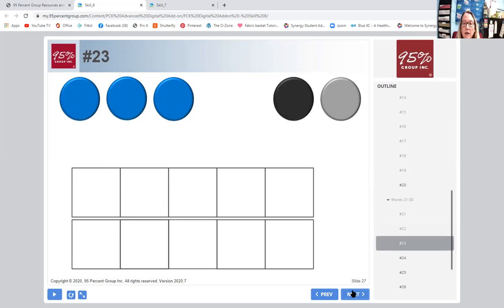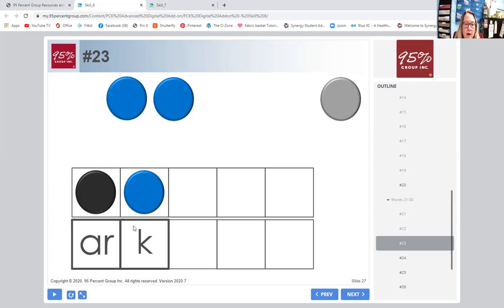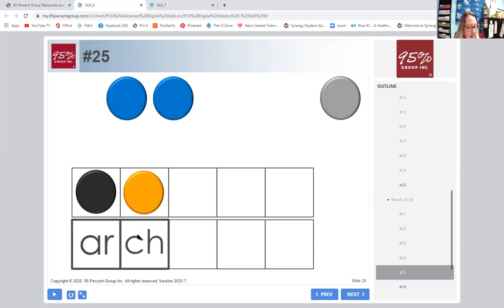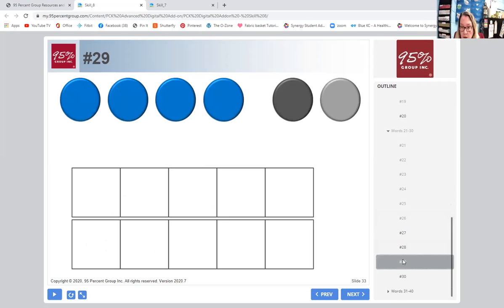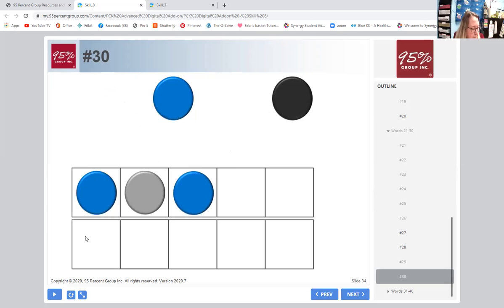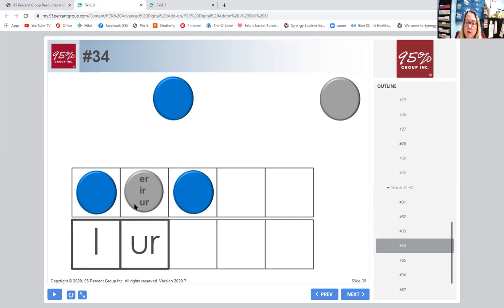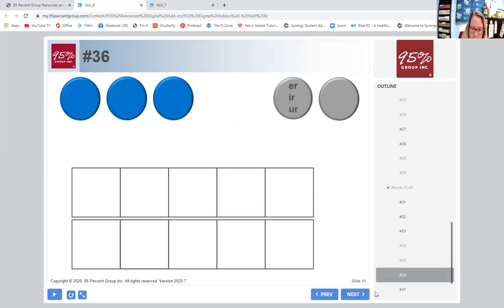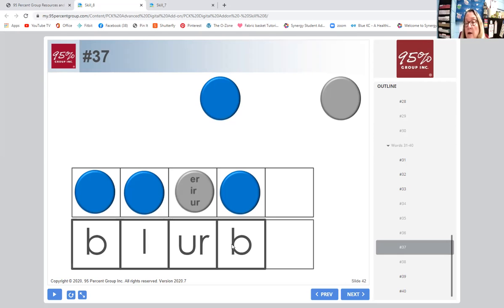PCK chip kit Skill 8 list 3 & 4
R controlled vowel review - sound spelling mapping paper needed